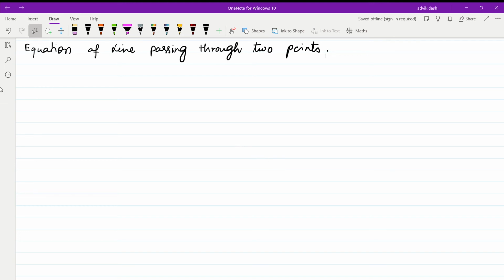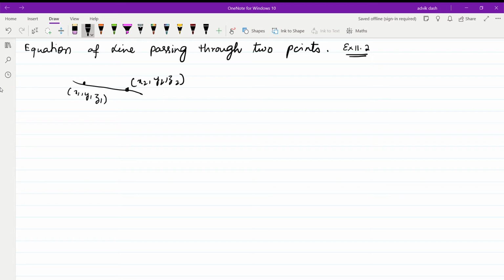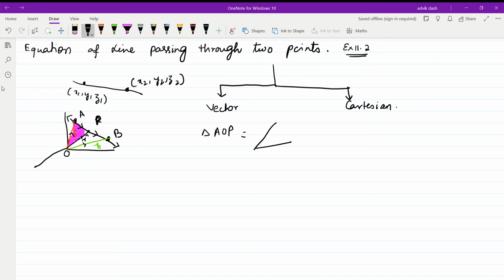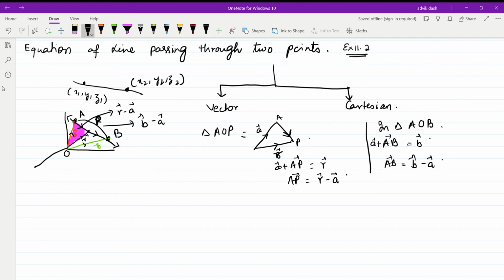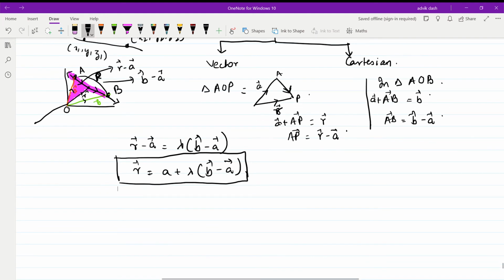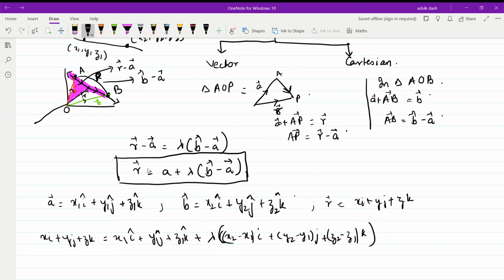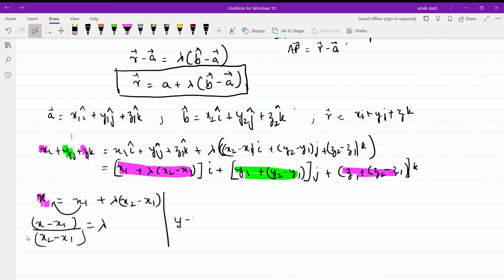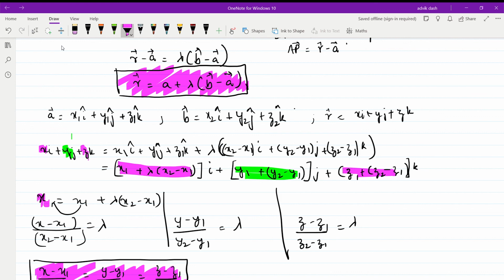equation of the line passing through two points ex 11 2